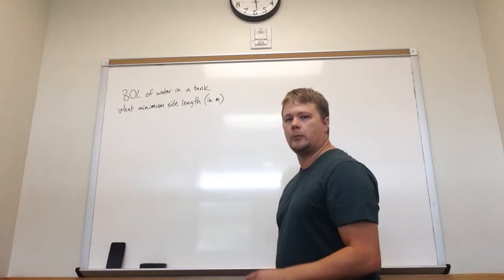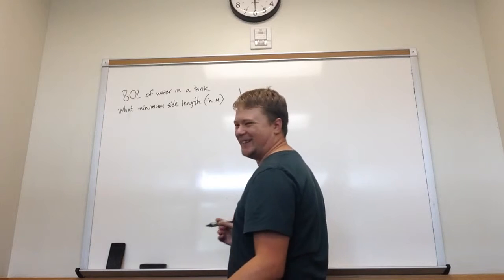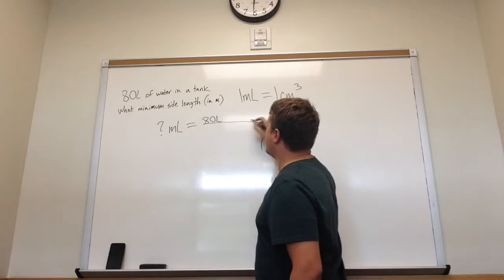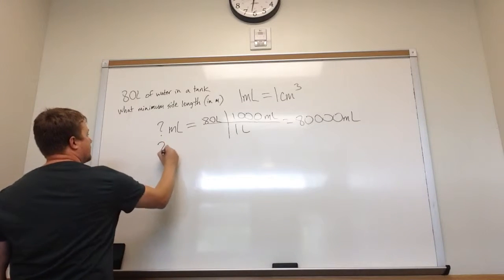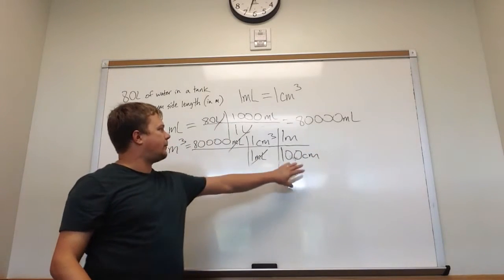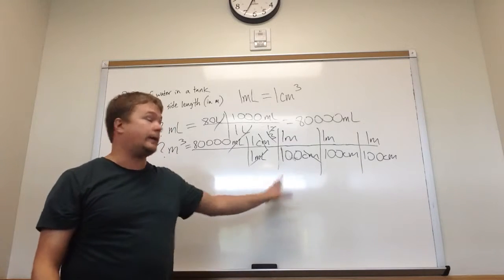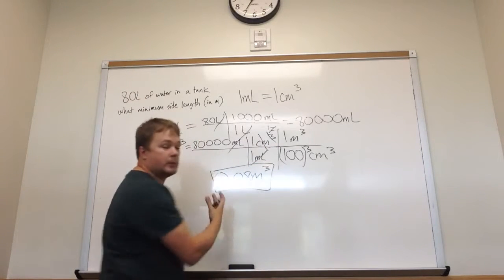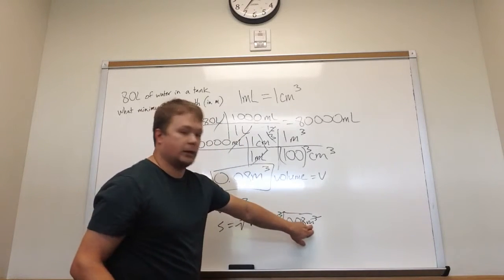Finding the Size Length of an 80L box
Help with a conversion problem to get 80L to a side length in meters.